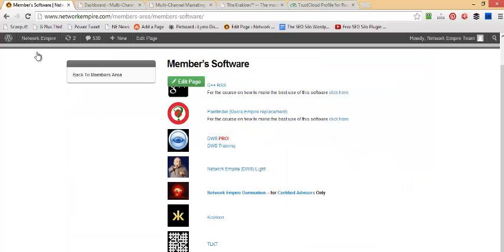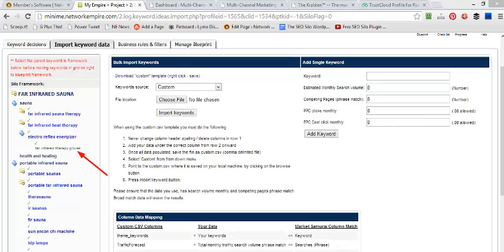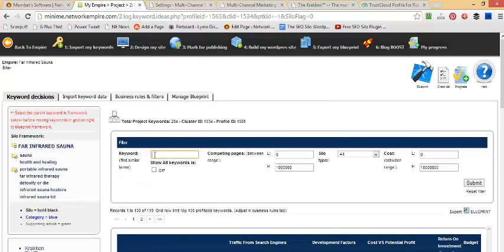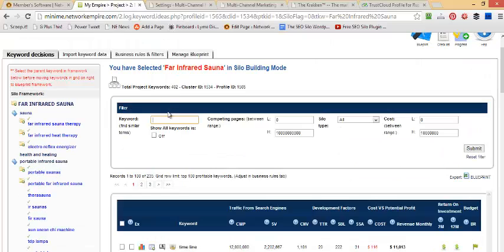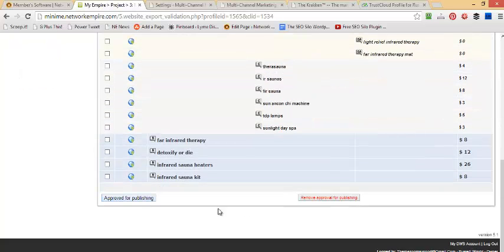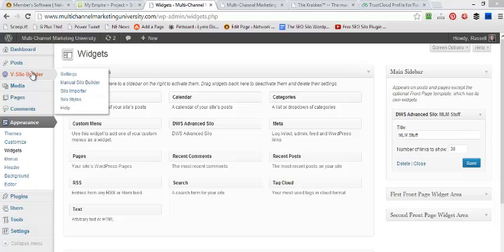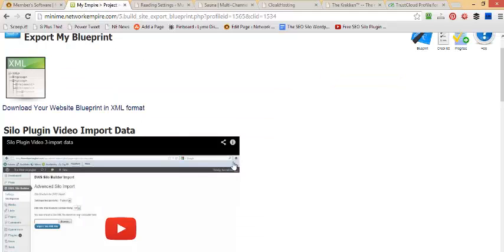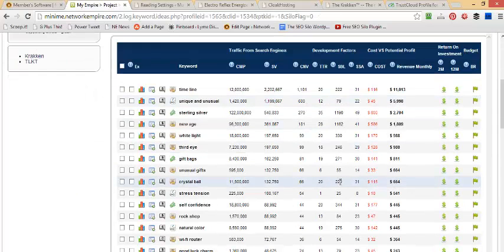Part 3: Instantly Import Customized SEO Silo Blueprints fromNE Lite or Domain Web Studio